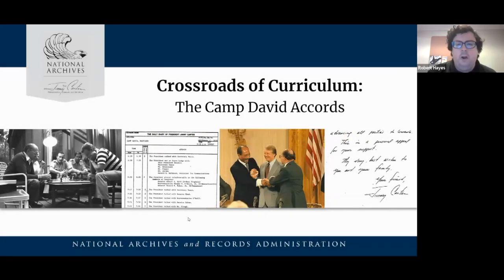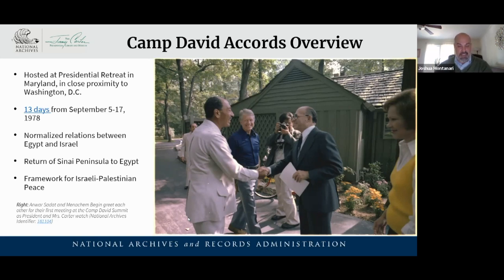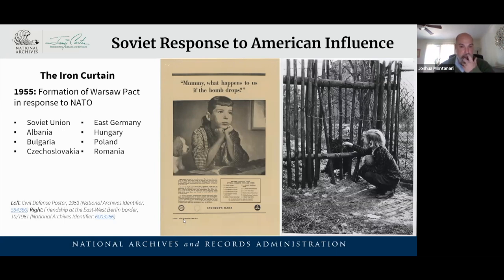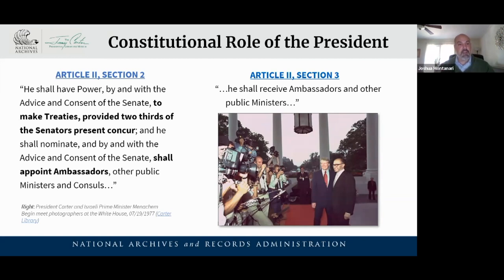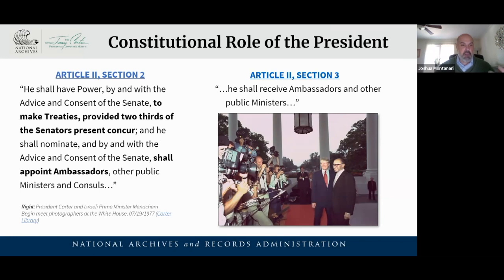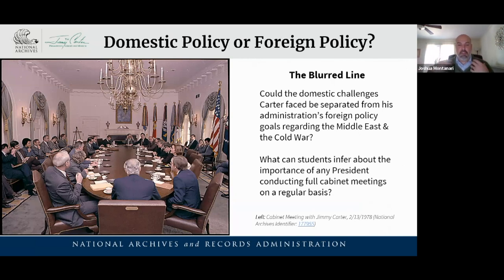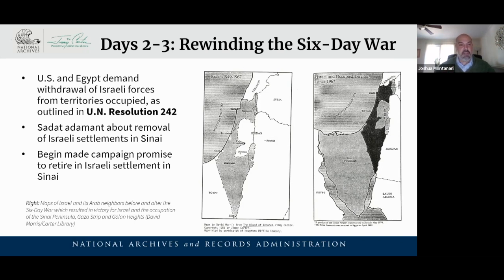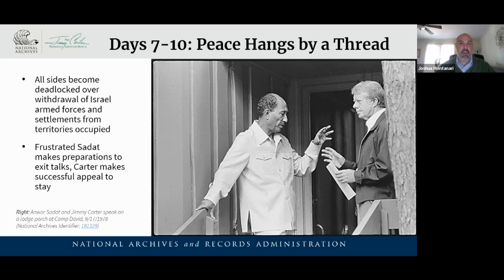TPL: Jimmy Carter & The Camp David Accords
This program contextualizes the diplomatic, economic, cultural and military interactions between empires, nations and peoples in the 20th century that shaped America’s increasingly important role in the world and set the stage for The Camp David Accords. In particular, this topic will be examined through the lenses of The Cold War, and American Civics, with an emphasis on President Carter's role in peace negotiations between Egypt and Israel. Led by Joshua Montanari, Education Specialist and Volunteer Docent Coordinator at the Jimmy Carter Presidential Library.